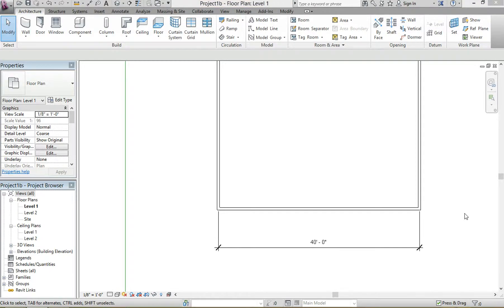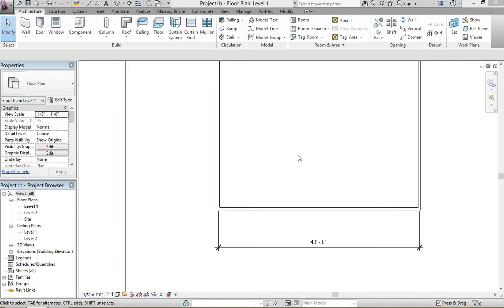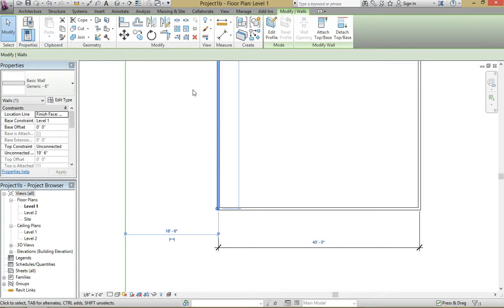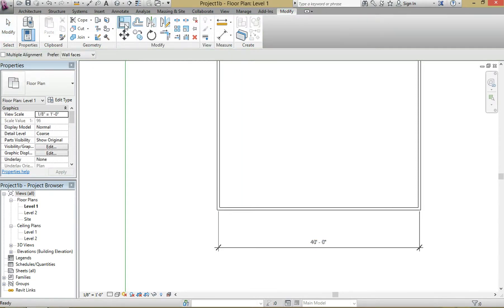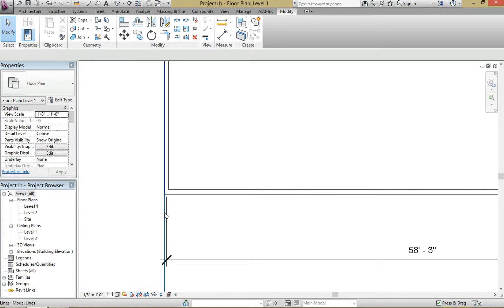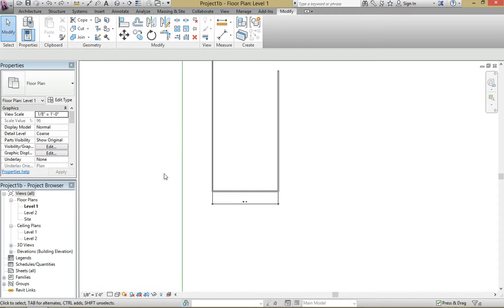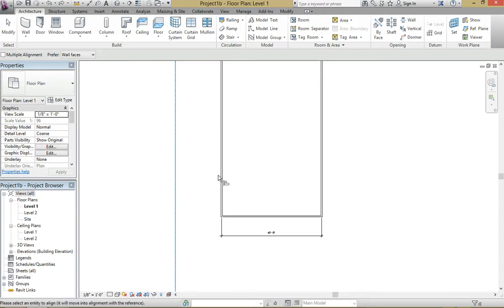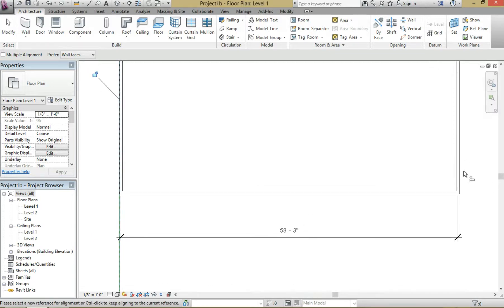(How To Use) Autodesk Revit Align Command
Now one of my favorite commands! It's one of those tools that you wish you knew how to use months ago. More videos coming soon, standby!